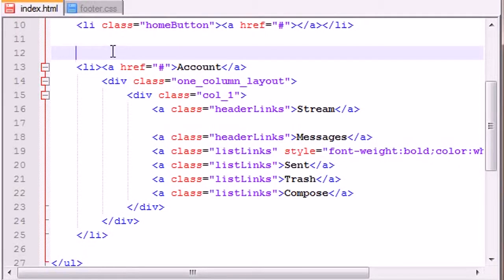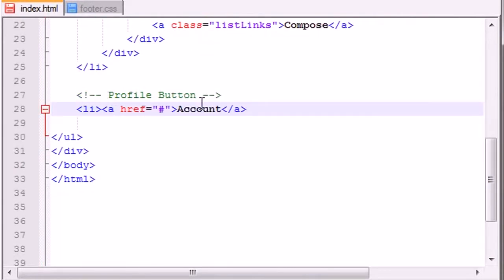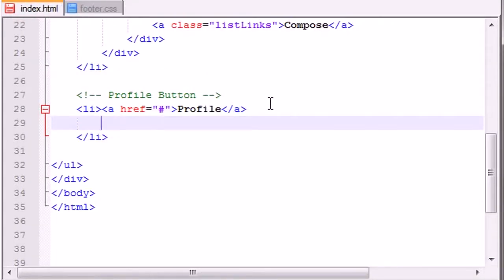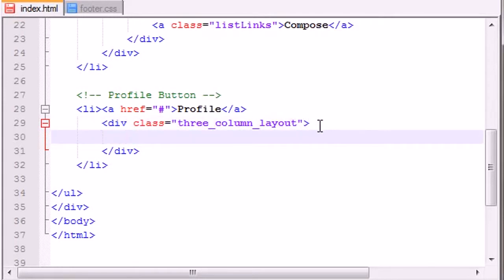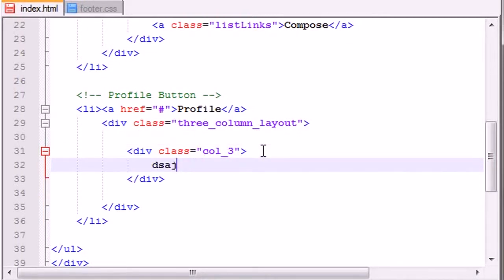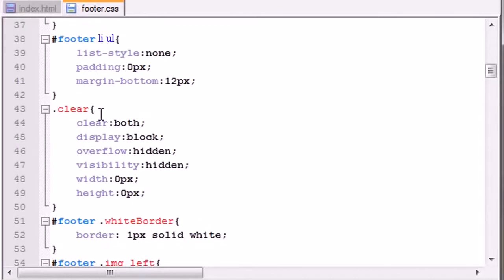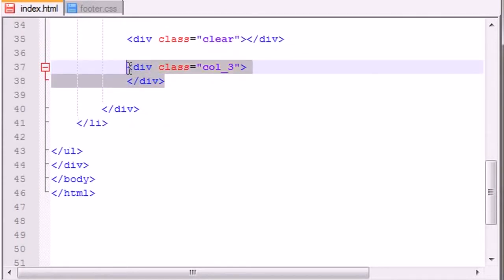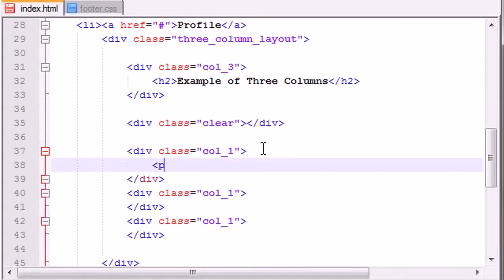CSS3 Awesome Footer Tutorial - 23 - Working with Three Column Layouts